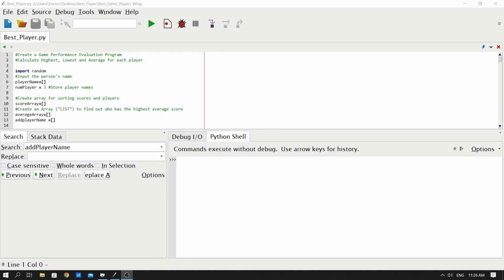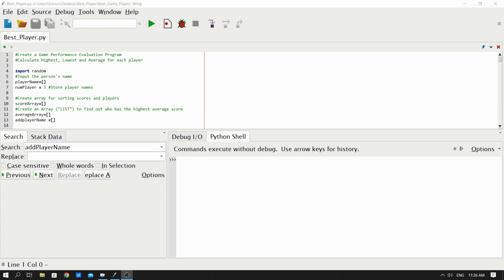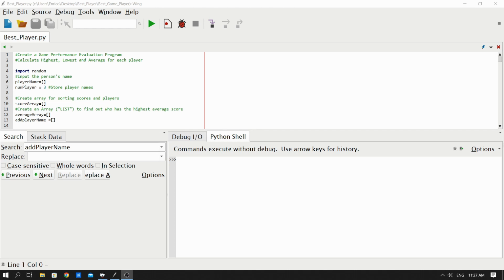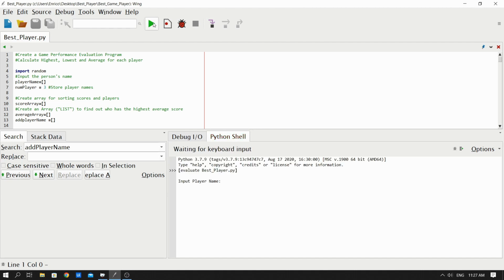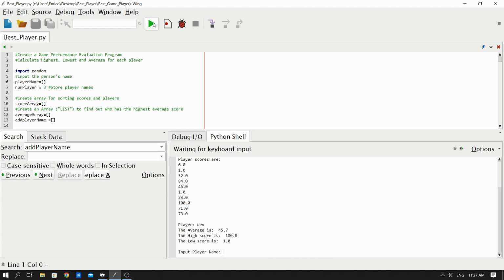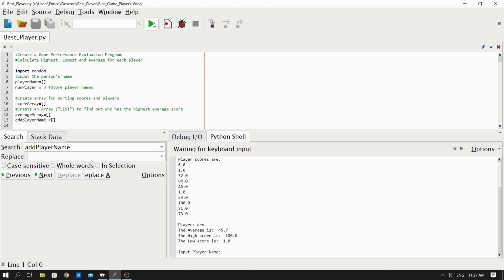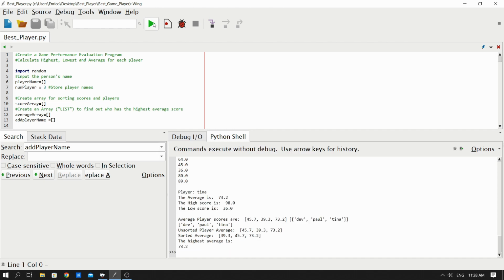Best Player with Python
Evaluate the best game performer using Python.